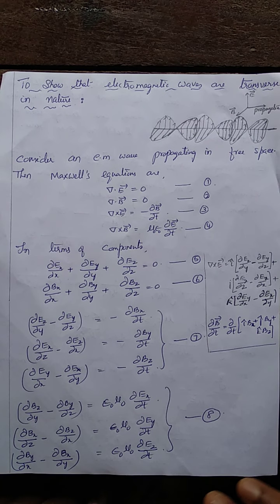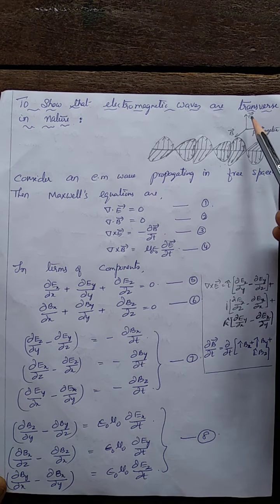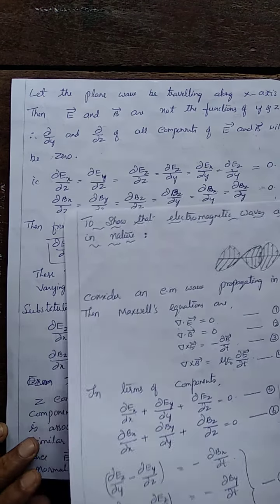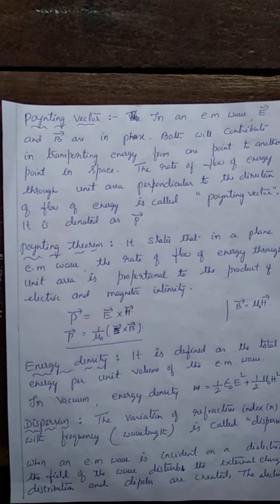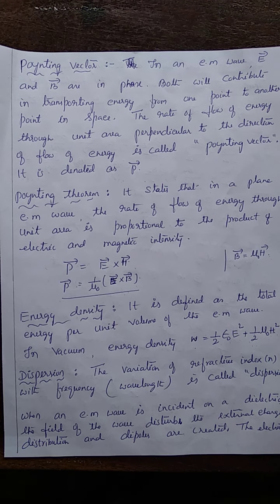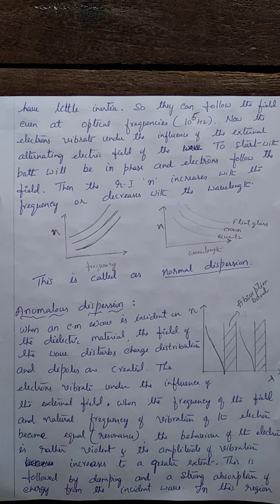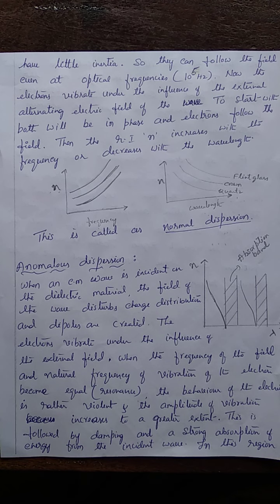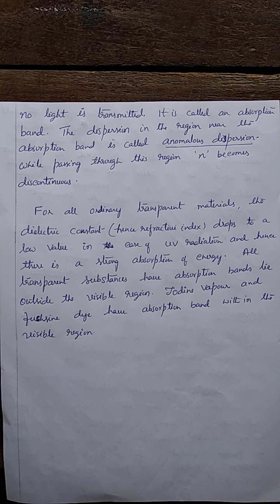II BSc Unit-3 Electro Magnetism Part 6